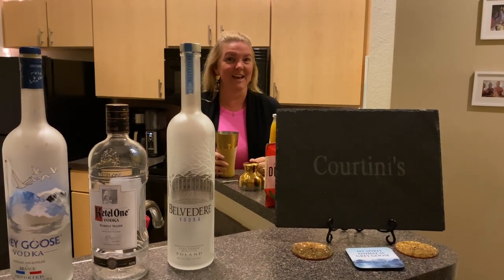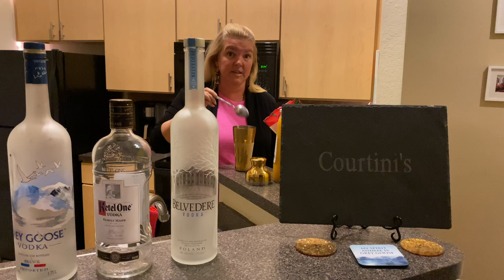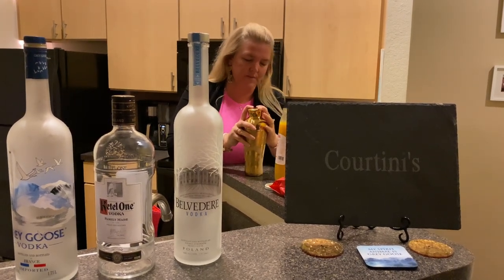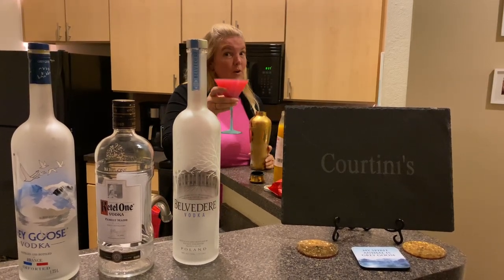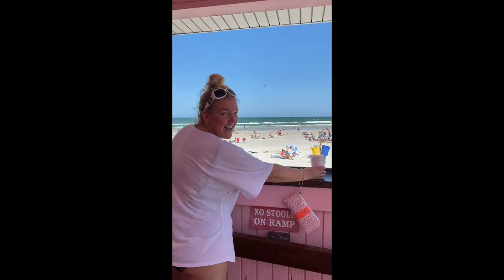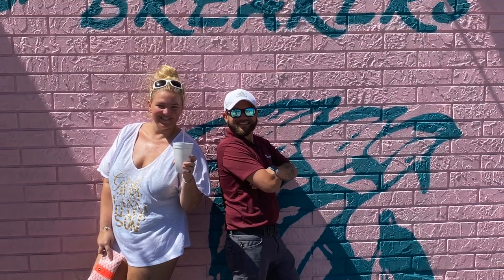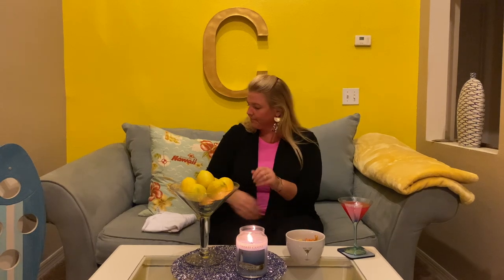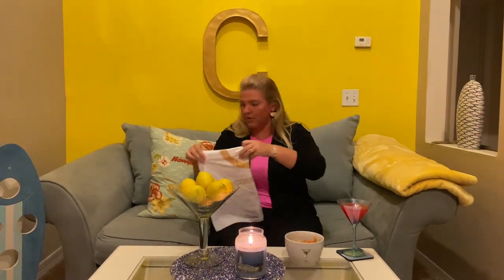Cocktails With Courtini Episode 10: Mango Dragon Martini, Mai Tai, Mother's Day!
The beaches are back! Mai Tai's from Gigi and the best beach burgers at New Smyrna Beach at one and only pink castle "The Breaker's".